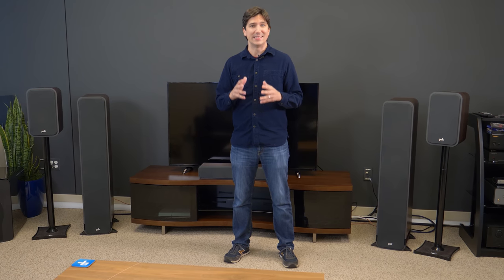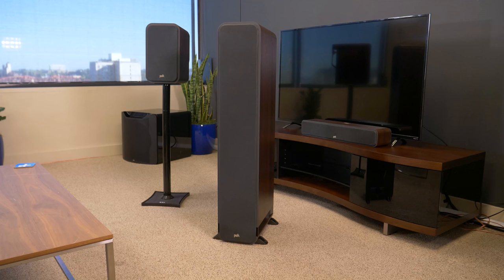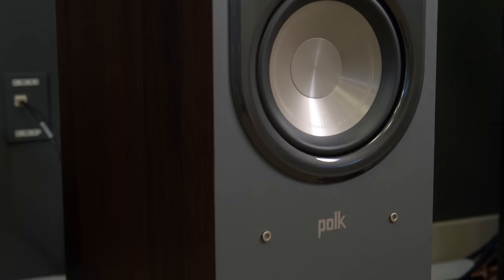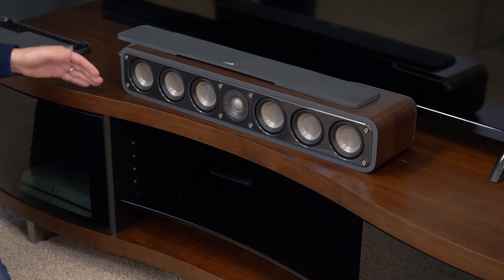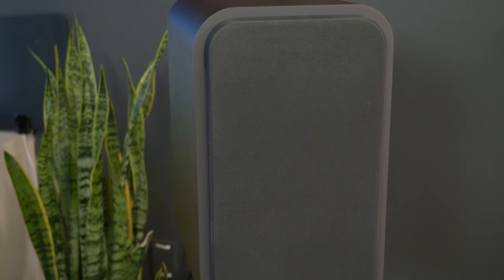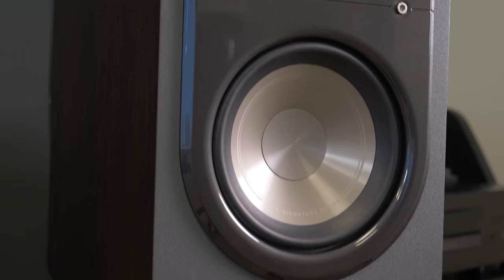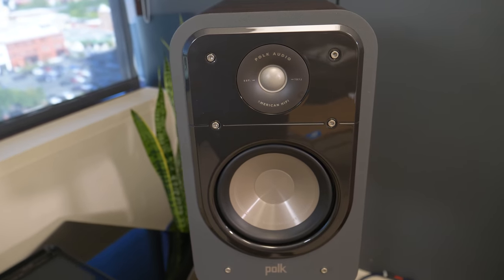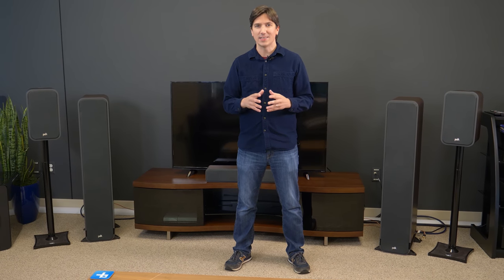Polk Signature Series Speakers - Hands On Review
For decades, Polk has been churning out affordable speakers that hit the sweet spot when it comes to balancing performance, style, and value. And while the company has gone through many iterations before being purchased by parent company DEI Holdings (which also recently snatched up both Denon and Marantz), the brand has proven over the last few years it still holds tight to its roots. In our Polk Signature Series speaker review, we take Polk’s latest and greatest surround sound system for a spin, discovering some impressive sound at a price that just about any home theater budget can shoulder.

In this hands on review, we've tested out the S60 towers, the S35 center channel, and the S25 bookshelves, to see if the Polk Signature Series is right for you.